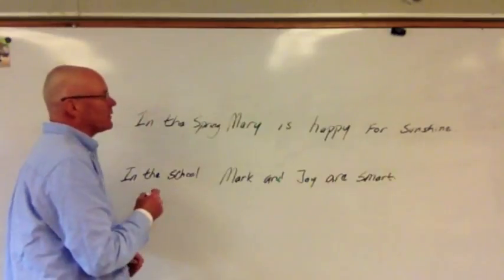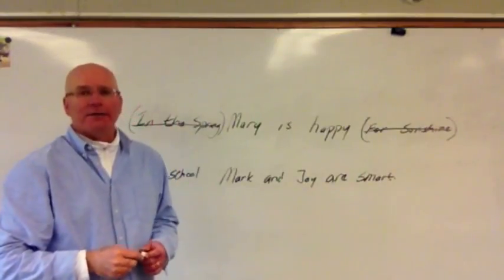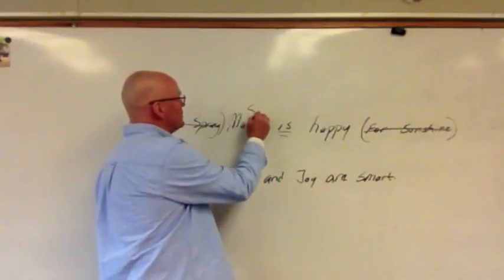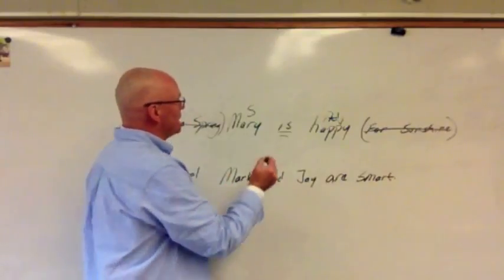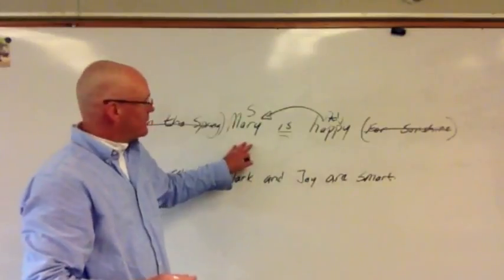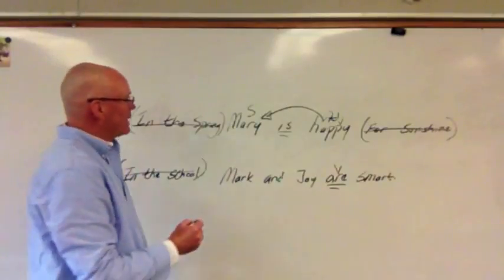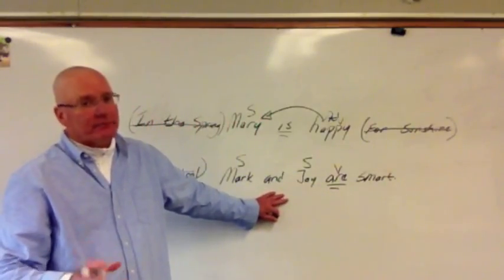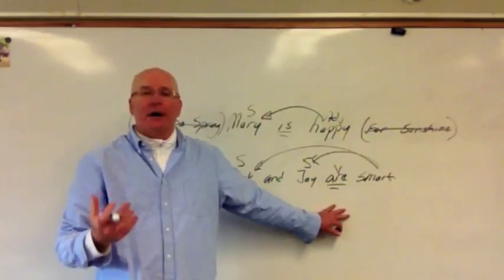How to Find a Predicate Adjective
This video goes over the second part of the fourth step for breaking down a sentence.